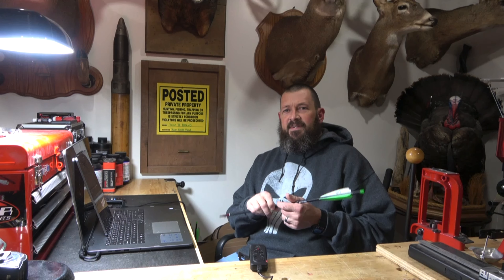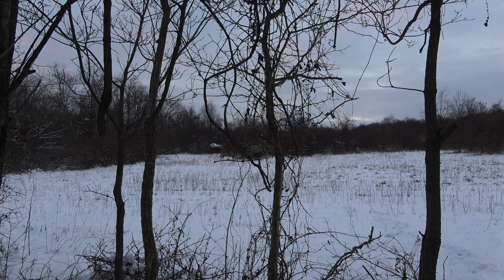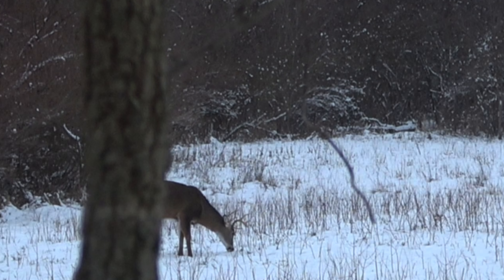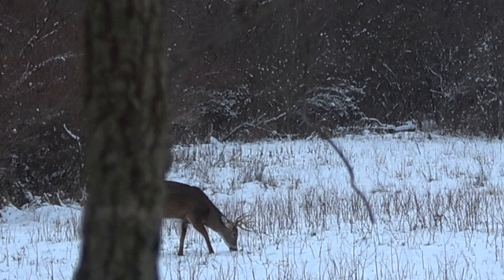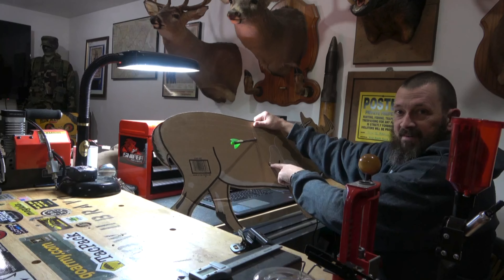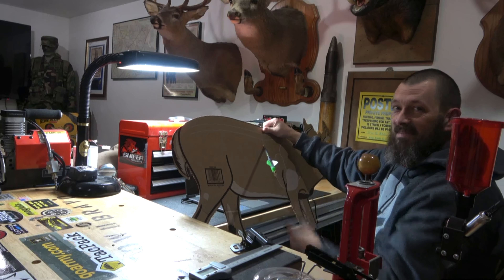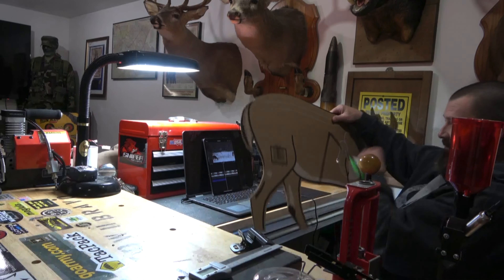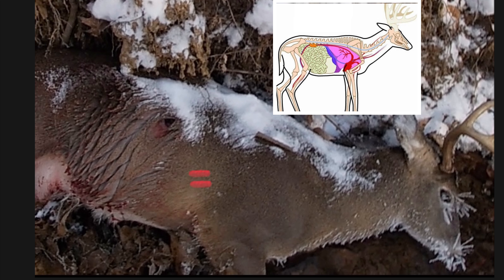Crossbow Buck. Shot analysis.